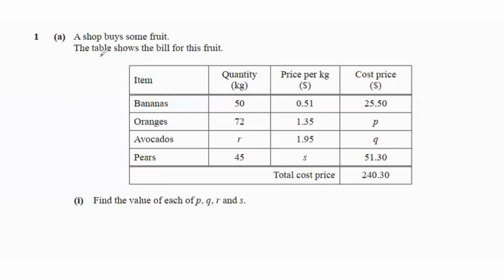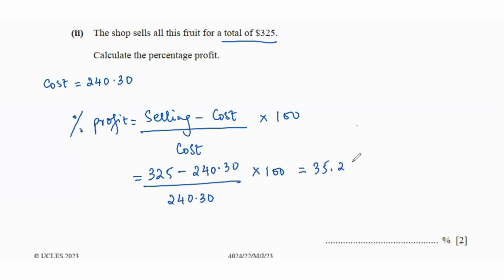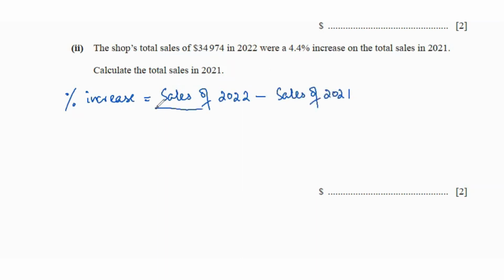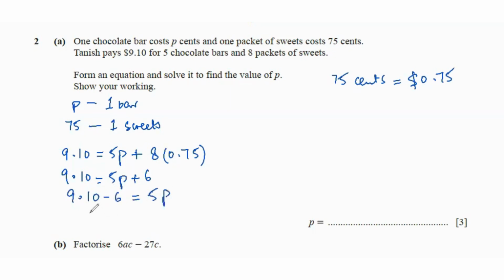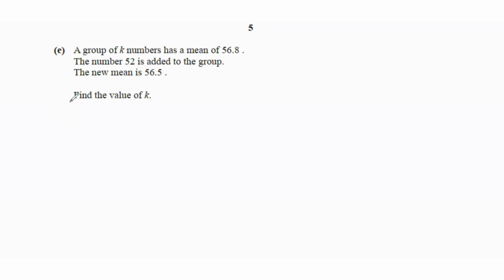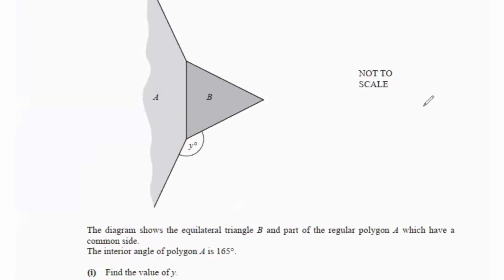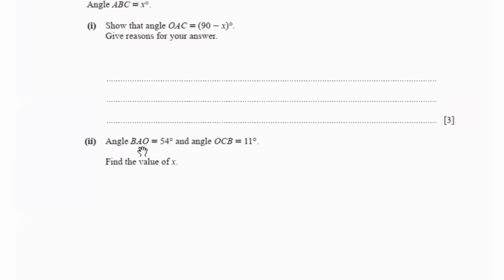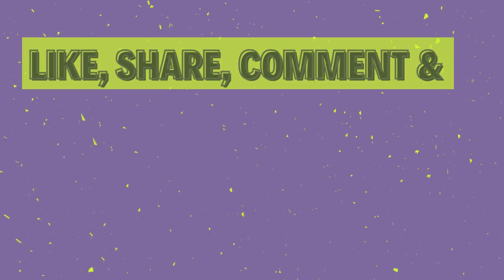O Level Mathematics Syllabus D Paper 2 | Q1-3 | 4024/22 | May/June 2023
Time Stamps:
0:00 Intro
0:05 Q1ai)
1:37 Q1aii)
2:36 Q1bia)
3:40 Q1bib)
4:08 Q1bii)
6:01 Q2a)
7:29 Q2b)
7:51 Q2c)
8:24 Q2d)
8:53 Q2e)
10:51 Q3ai)
11:37 Q3aii)
12:41 Q3bi)
13:57 Q3bii)